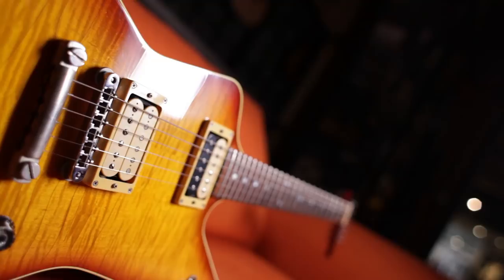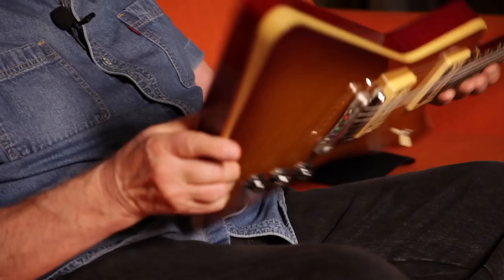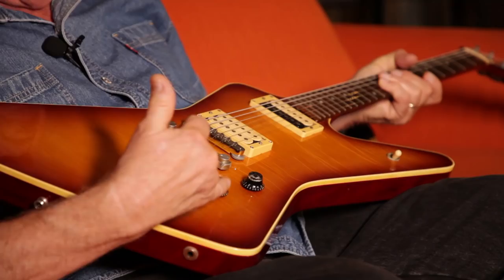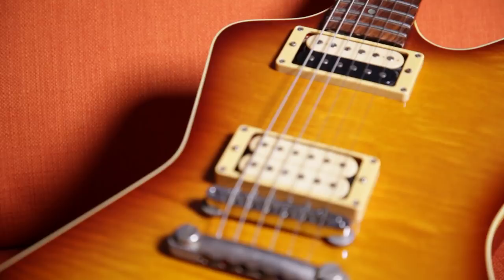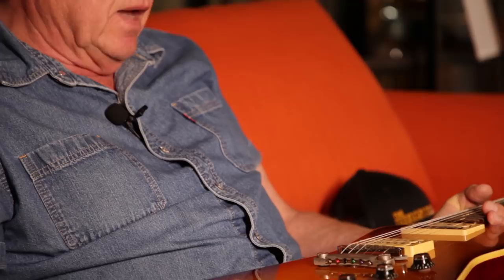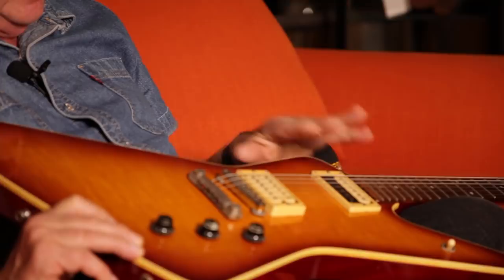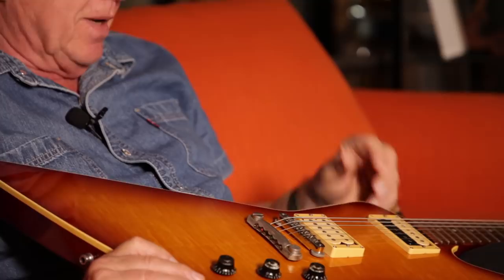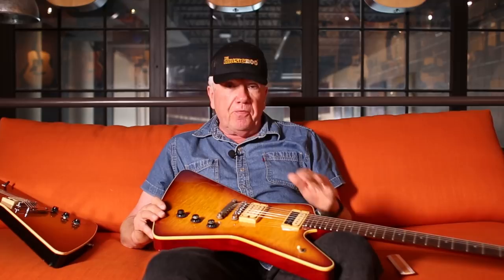Gas With Gary: Hamer Guitars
We all know the what it feels like to have a bad case of GAS. No, not the kind you feel after wolfing down 3 plates of Thanksgiving dinner. We’re talking about Gear Acquisition Syndrome. It affects millions of musicians around the world who love their guitars, amps, and other gear. We’re glad we have Gary Blankenburg -one of The Music Zoo’s favorite people on earth!

This time, Gary offers us all an informative lecture on the rise of Hamer guitars, and shows us a duo of original Hamer Explorers that started it all!